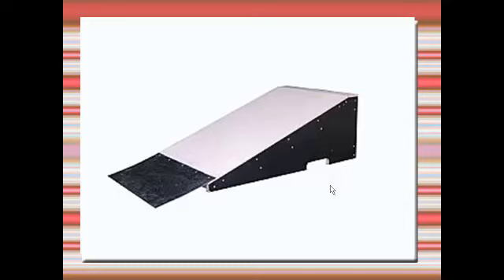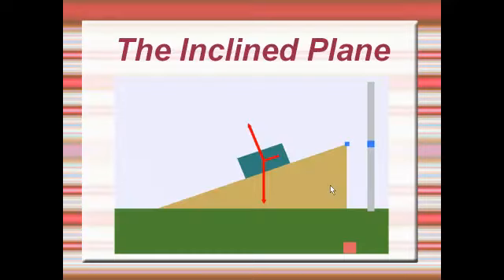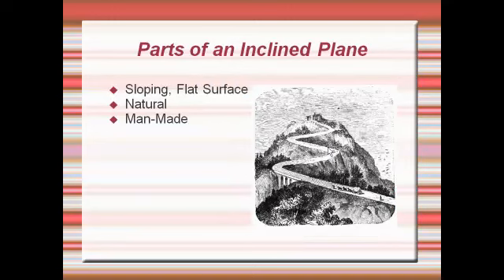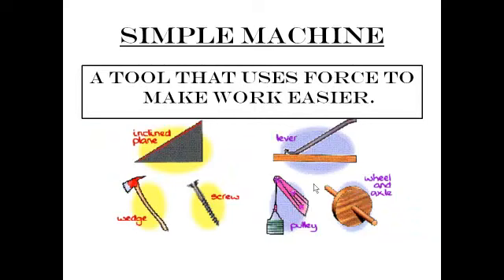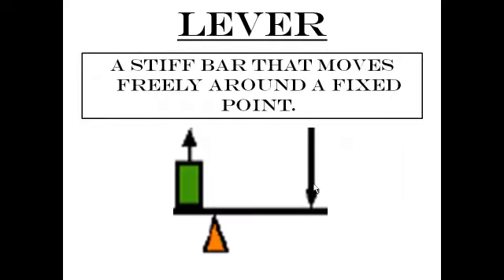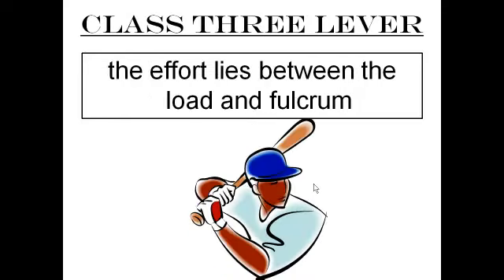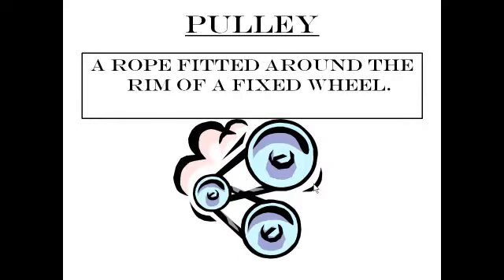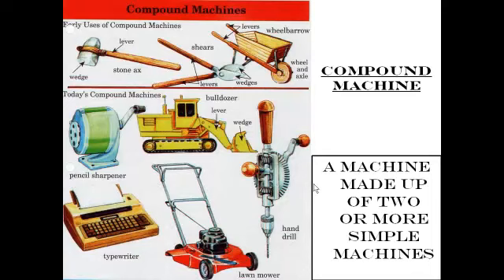inclined plane podcast